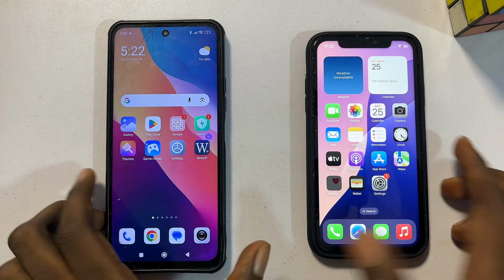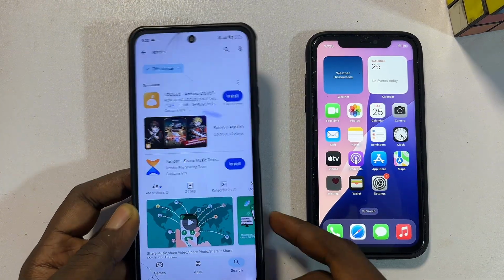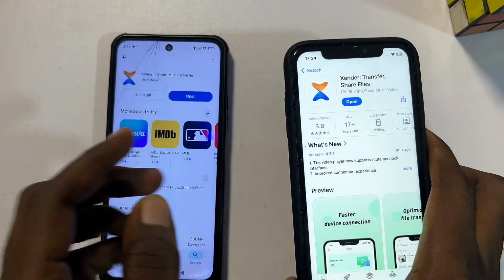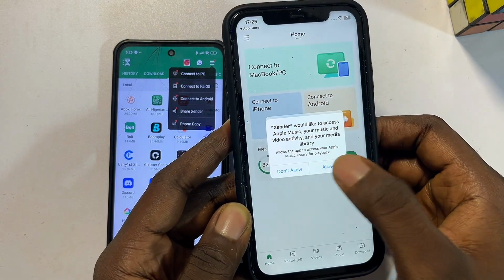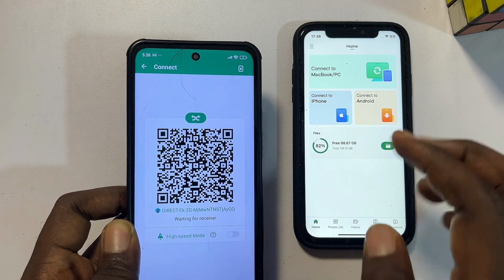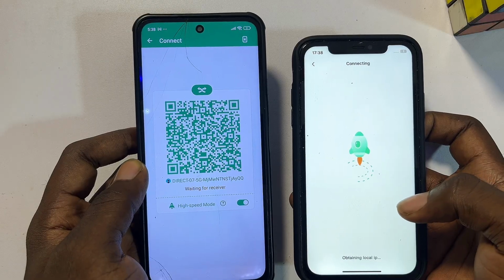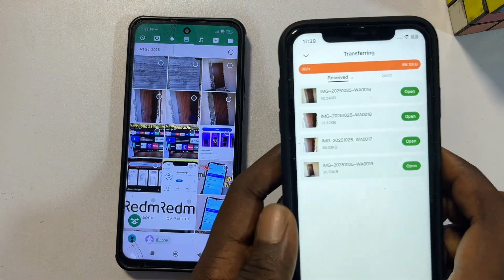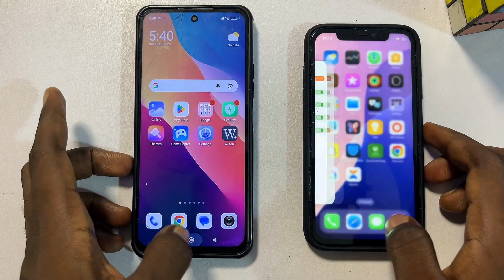How to Transfer Files from Android to iPhone!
In this video, I will show you the best and easiest way to transfer files from Android to iPhone, including your photos, videos, and other important files. I’ll be using the Xender app, one of the most reliable file-transfer apps available on both the Google Play Store and the Apple App Store. I will guide you step-by-step on how to connect your Android phone and iPhone, how to send files smoothly, and how to fix any issues you might face when sending pictures or videos from Android to iPhone.

If you’ve been struggling with transferring files, looking for how to share photos from Android to iPhone, or searching for the best way to move videos between Android and iOS, this tutorial will walk you through the simplest and fastest method. By the end, you’ll know exactly how to transfer files from Android to iPhone without stress.